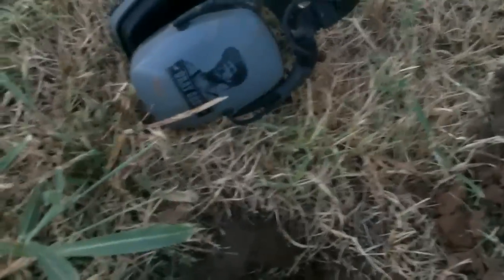" I BRING HOME THE GOLD "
First Gold ring of the Summer!!..Did not come Easy!!!